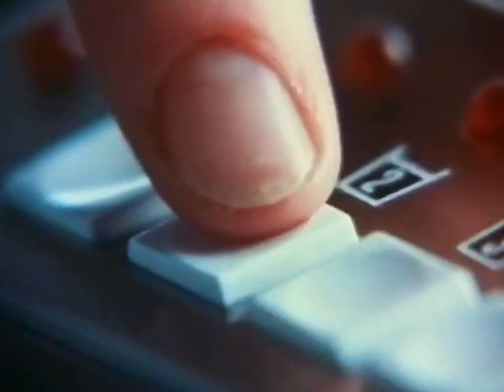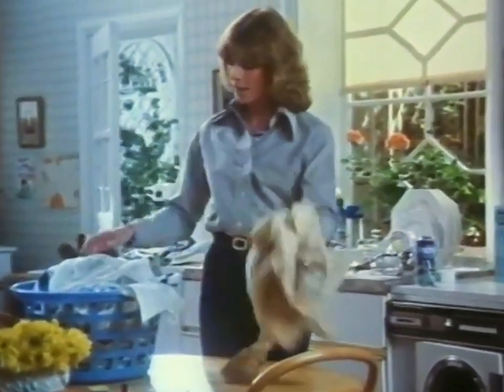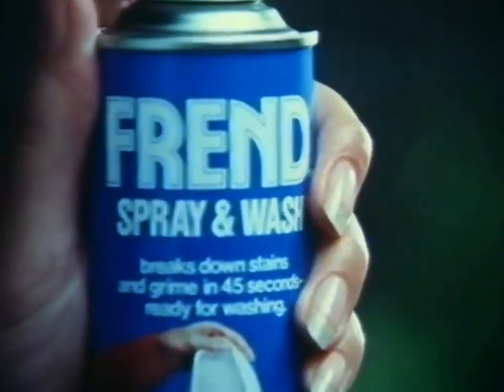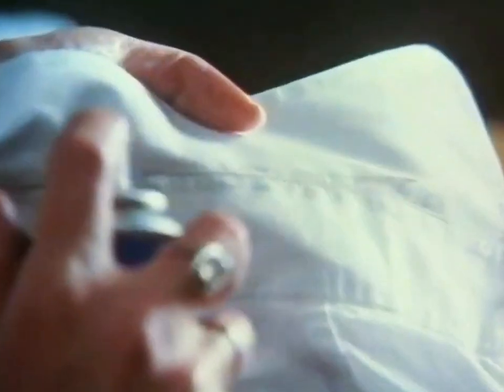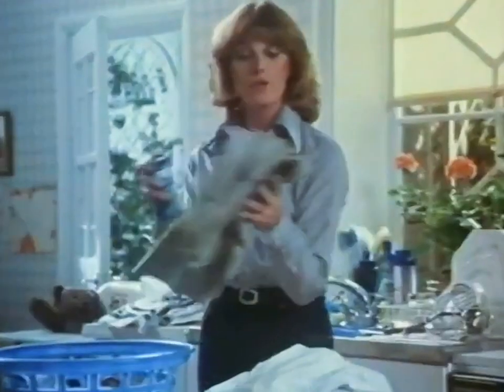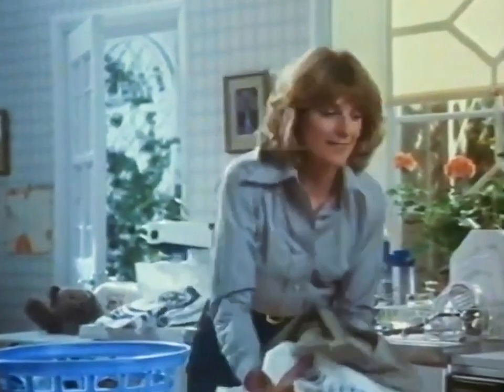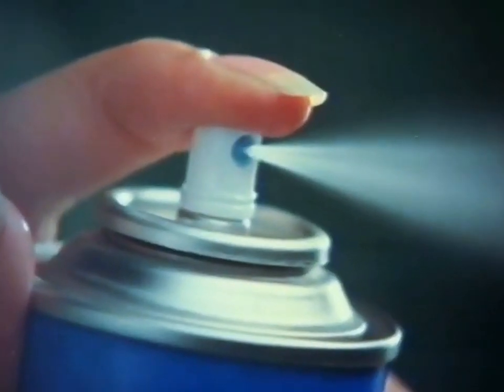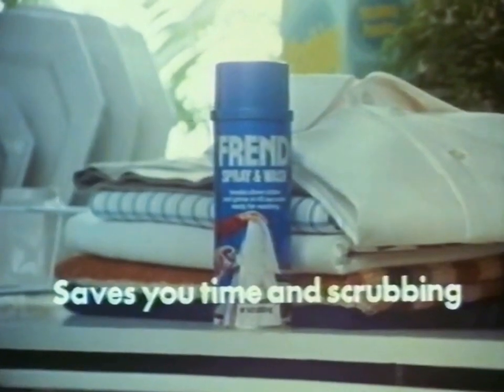1978: Friend Wash & Spray [Push Button Wash]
Title: Push Button Wash
Brand: Friend
Advertiser/Client: -
Agency: -
Media: TV Advert
Featuring: Jan Harvey
Guest Appearance: -
Voice Over: -
Year: 1978
Location: -
Country: UK
Washing Machine: Servis Selectronic V2
Model: -
Slogan: Saves you time and scrubbing.

If you would like to find out more about Jan Harvey, check out:

(Repost: Originally uploaded on The Laundry Lab, November 2017)